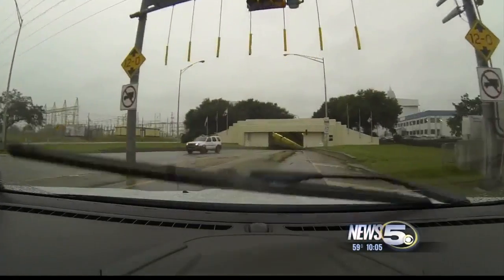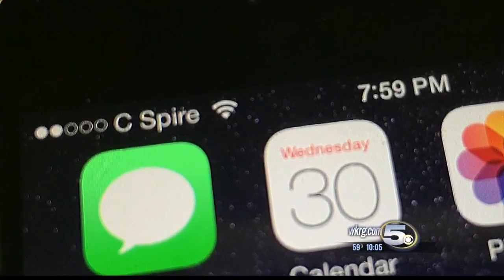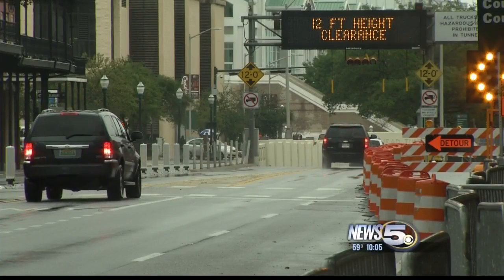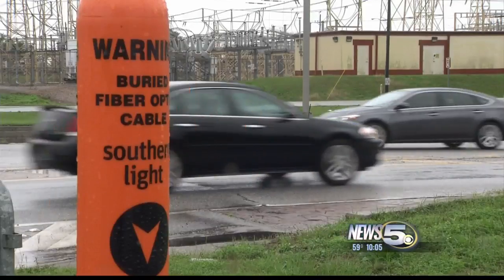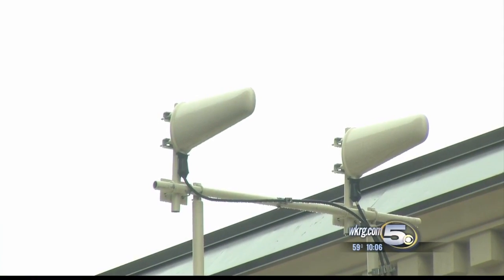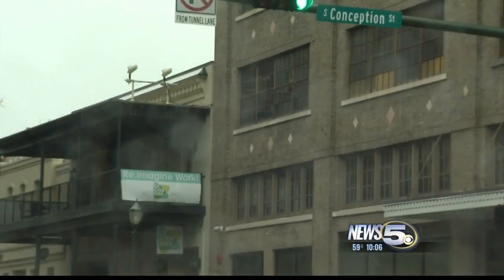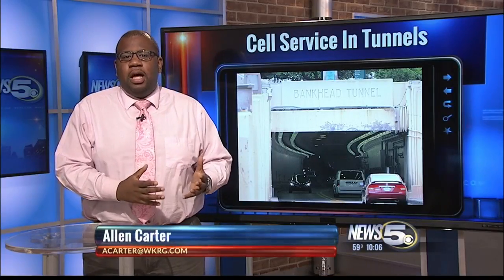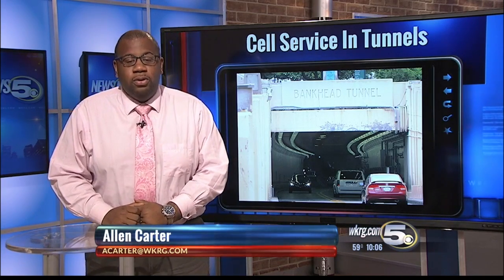Company Looks to End Dropped Calls in Tunnels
Antennas have been installed near the Bankhead and Wallace Tunnels, that Southern Light says will help improve cell reception.